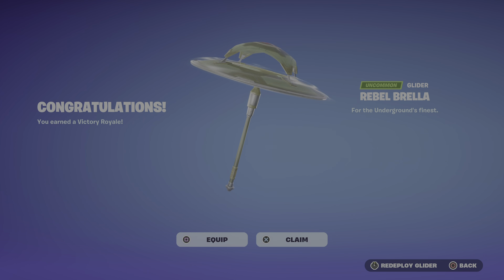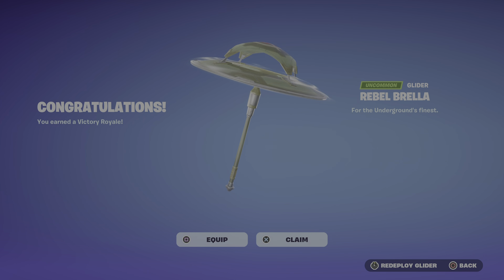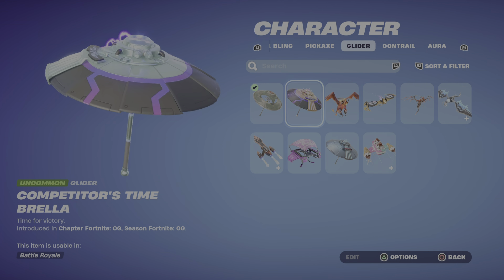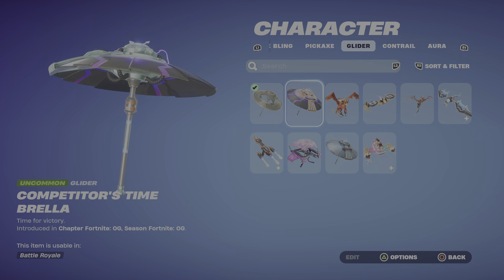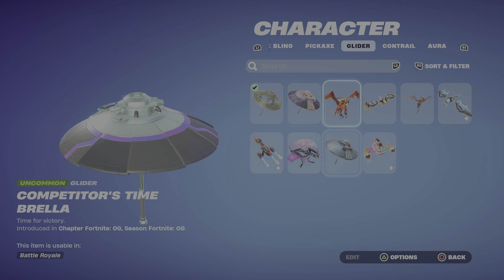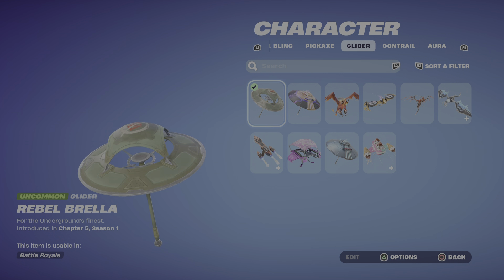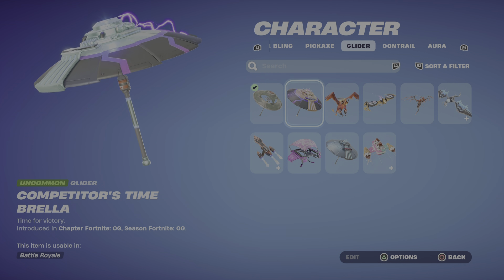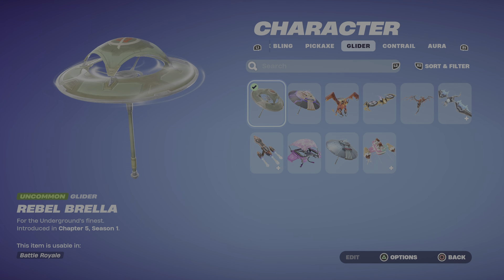FORTNITE CHAPTER 5 VICTORY UMBRELLA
FORTNITE CHAPTER 5 VICTORY ROYALE GLIDER  AND TIME BRELLA RANKED FROM LAST SEASON